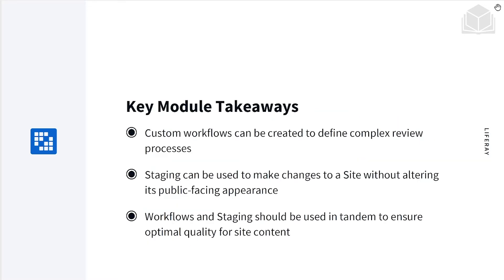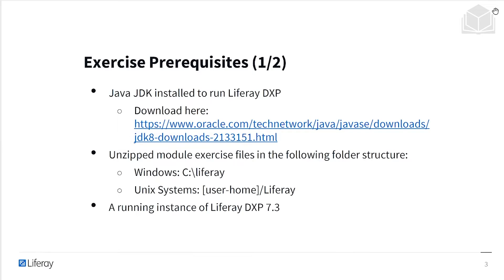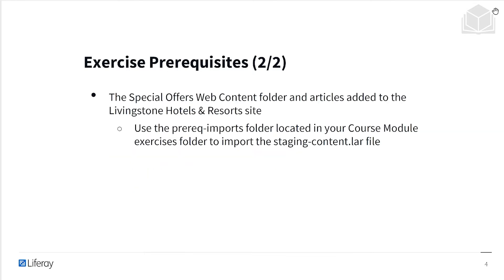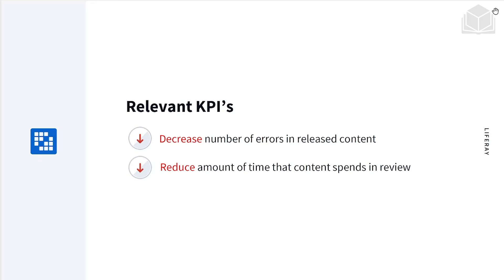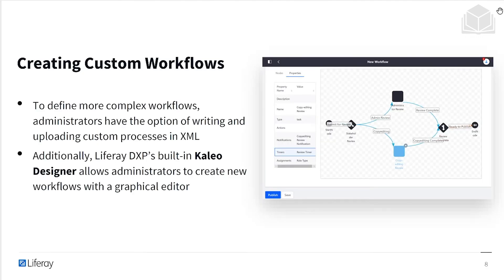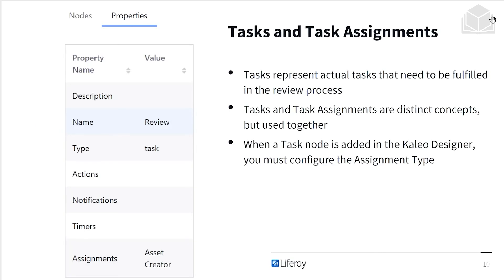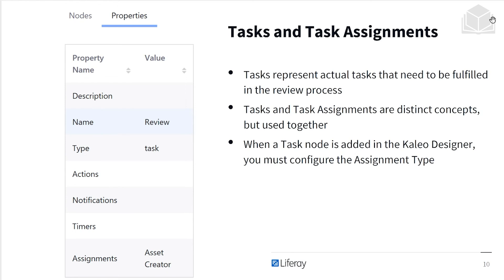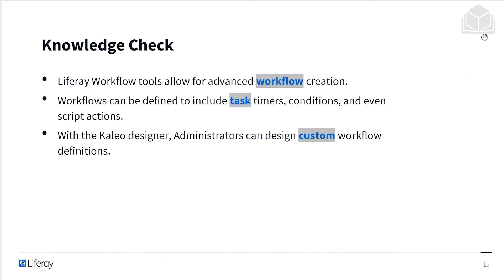Kaleo Workflow Definitions 7.3 Business User